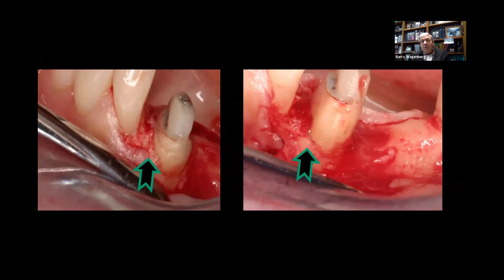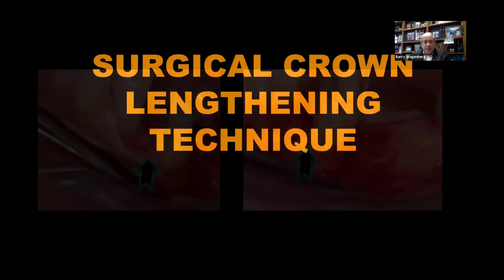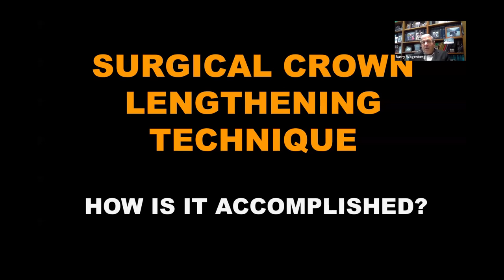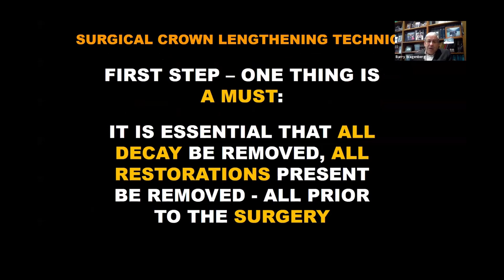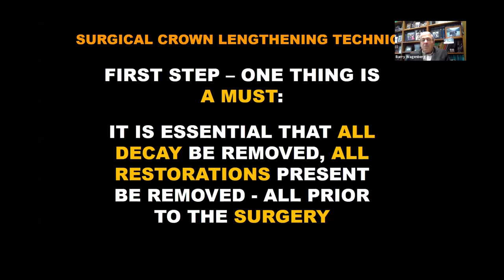ELC20-WEB7: Surgical Crown Lengthening Exposed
Moderator: Dr. Bryan Frantz, AAP President
Speakers(s): Dr. Barry Wagenberg, DMD

Program Track: Implant Surgery and Prosthetic Rehabilitation

Course Description: This one-hour webinar will discuss how dentistry is changing in response to COVID-19, focusing on data related to the economic impact, and new, ongoing, guidance from the ADA related to clinical practice. Economic data specific to periodontists will be highlighted where it is available, including what percent of periodontists have closed their practices and how patient volume has changed in recent weeks. We will also discuss future prospects, including how clinical dentistry will be changed as well as the long-term economic impact. Originally broadcasted on Wednesday, May 6, 2020 at 12:00pm CT.

The American Academy of Periodontology designates this activity for 1.25 continuing education credits.

to begin earning CE!